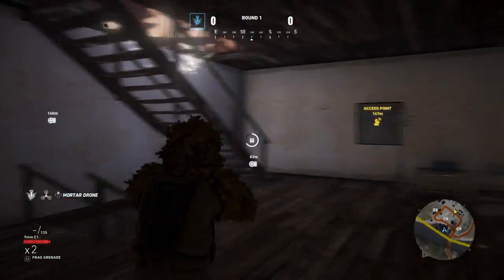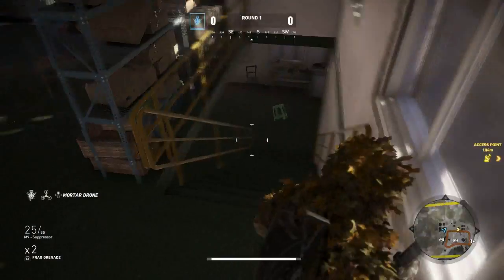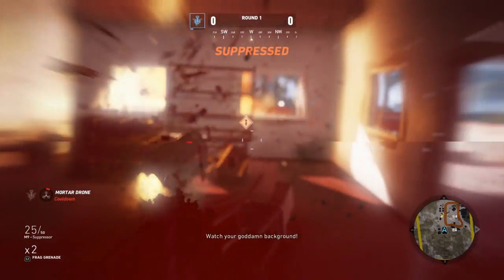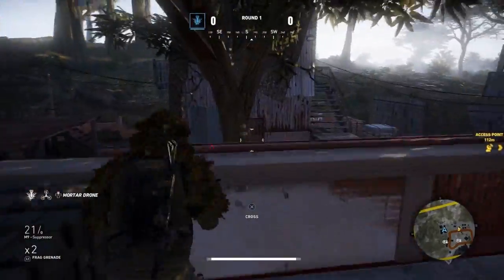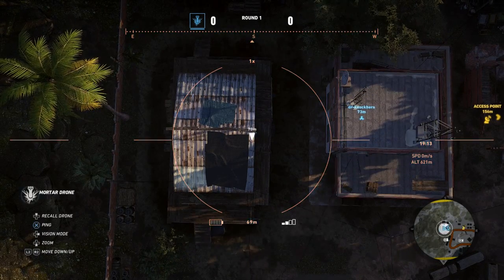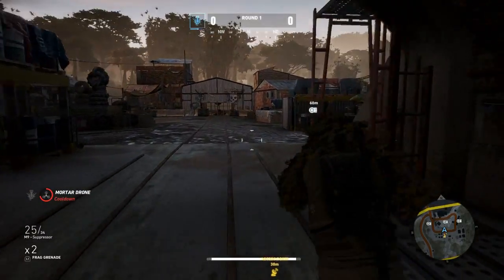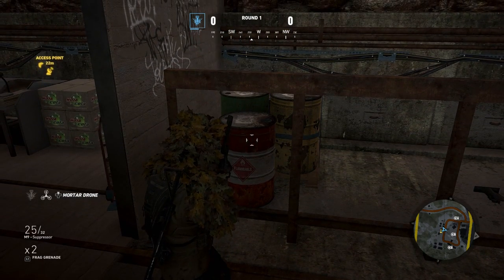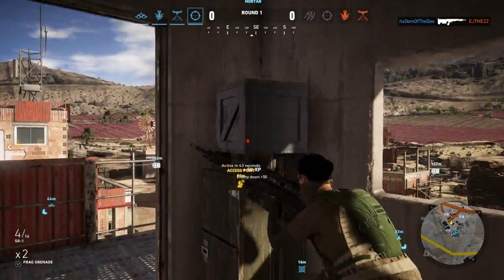Map Shattering MORTARS! Sub Factory - Ghost Recon tips and tricks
Today took me forever to make this video, but here it is! Let me know exactly what you guys think!
-DomOfTheDao

Become a Sponsor and get a unique badge next to your name and

Keep with the discussion!

Submit CLIPS to my email!

My Newest Video: "Learning to Speed Snipe - How and Why Speed Sniping is the Best Way to Play - Ghost Recon Wildlands"